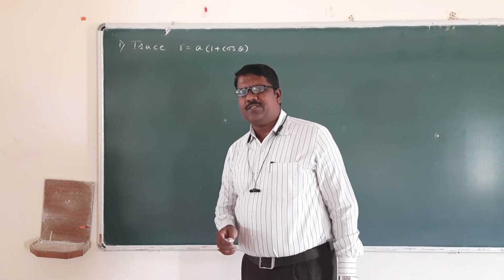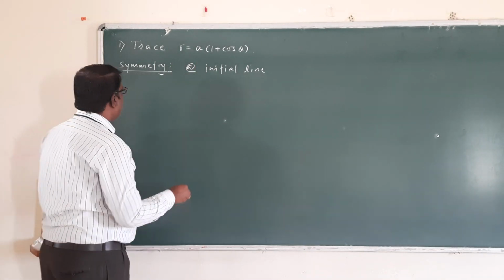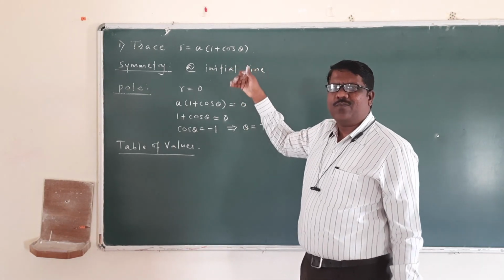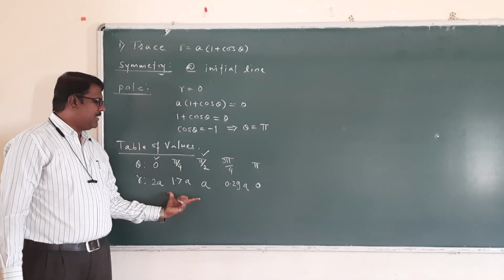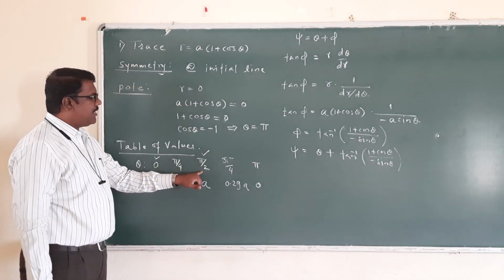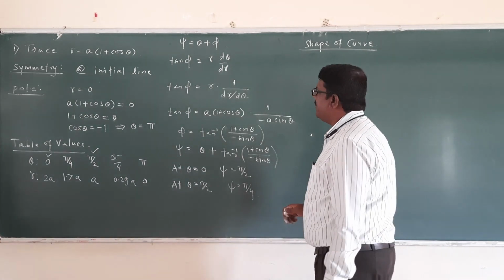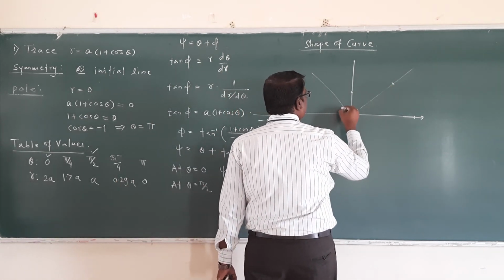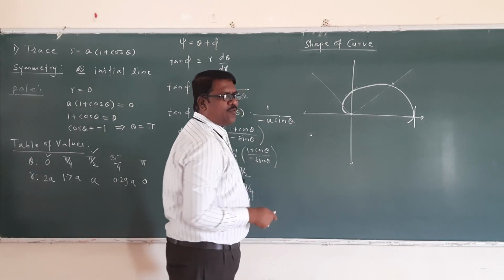Polar Curve Part 2